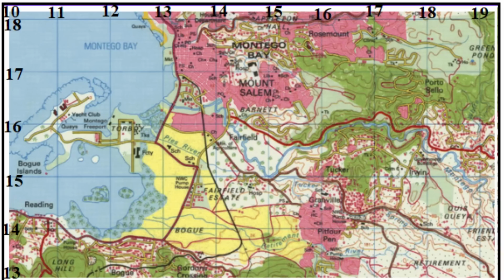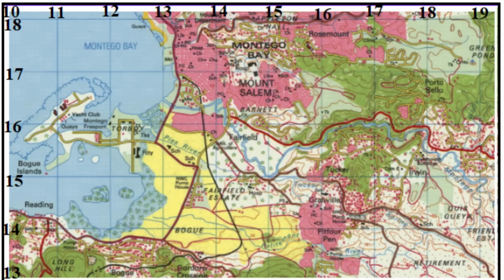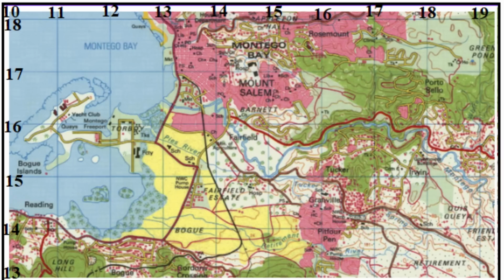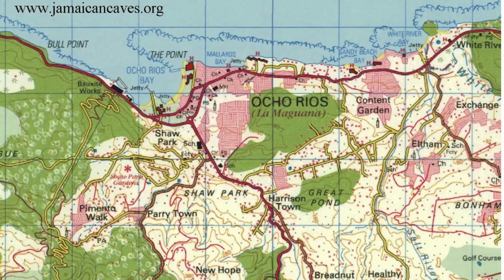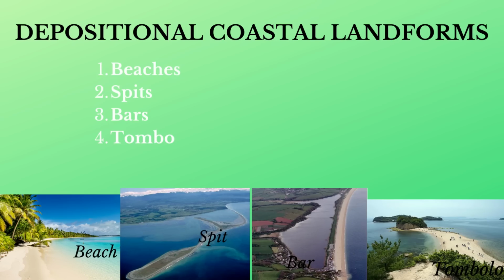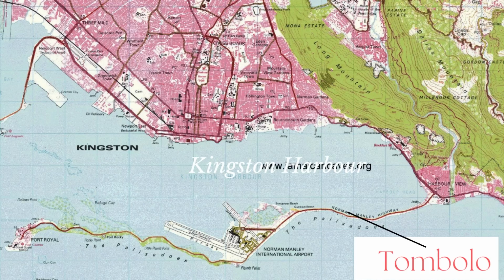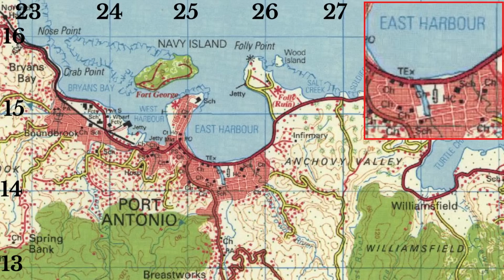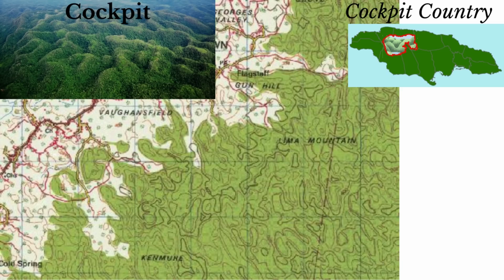CSEC GEOGRAPHY REVISION